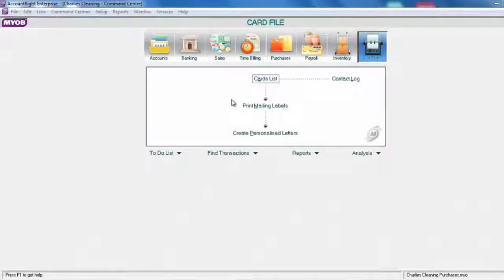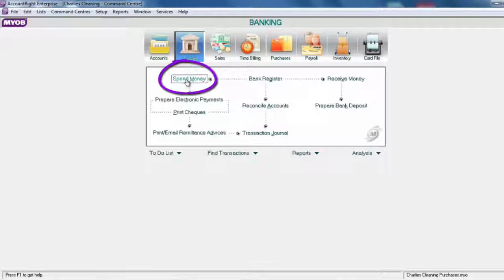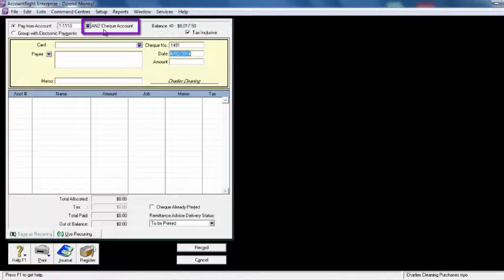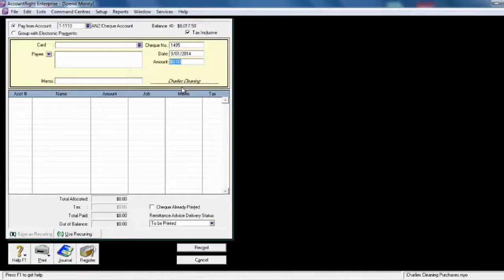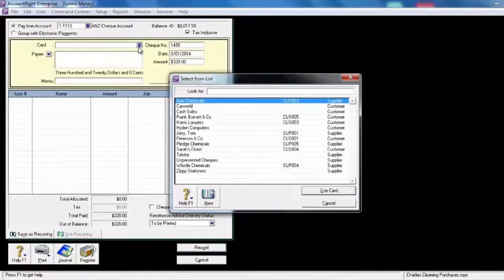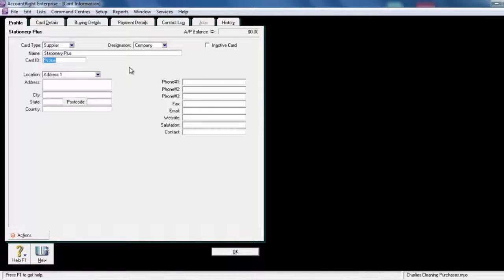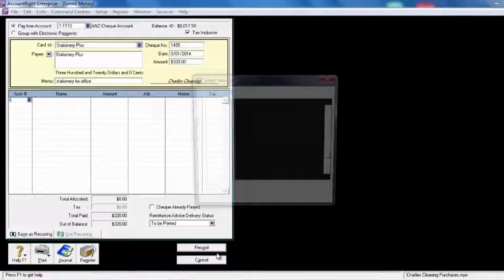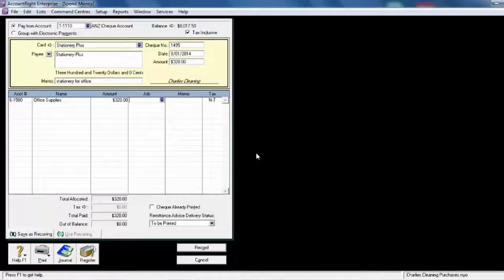How to use MYOB Purchase Centre video5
MYOB AccountRight v19.8 Purchase Centre

Aim: This movie has been created to assist small business owners and future users of MYOB products to be able to methodically use the Purchase Centre.
Maintaining a creditor’s ledger and supplier data is paramount to every business in order to understand what costs have been incurred by the business.  Every business can have a professional and organised approach to recording their money spent and indicating bills which are due to be paid.  Ensuring your business reputation for the next purchase

Objectives:
In this movie we’ll be learning:

This movie demonstrates how to:
- open an existing data file.
- navigate the command centre and view the setup of tax codes.
- add supplier cards along with searching and finding cards.
- enter transactions when the money has been spent.
- record bills which require payment.
- view how much is owed to suppliers and record payments.
- prepare remittance notices to advise payment has been made.
- back up and restore a company data file.

This movie will also guide you through lots of quick tips and tricks to make your data entry efficient and navigation around the screens and fields smooth.